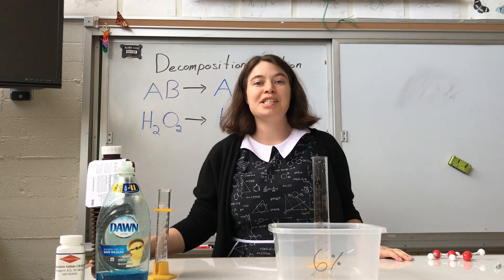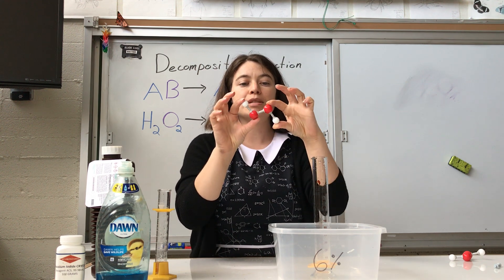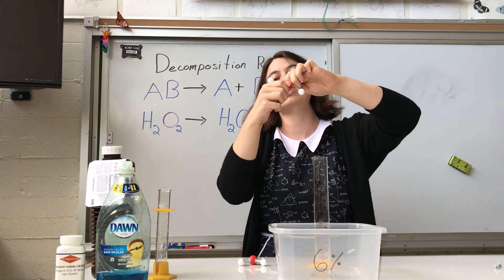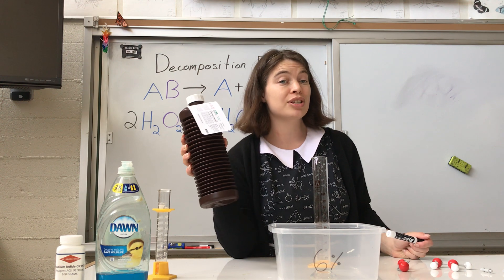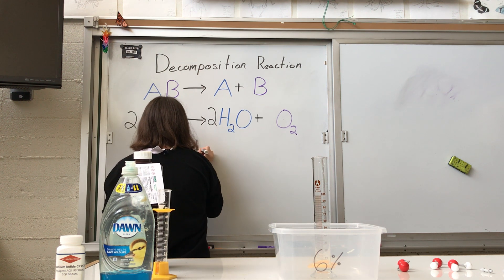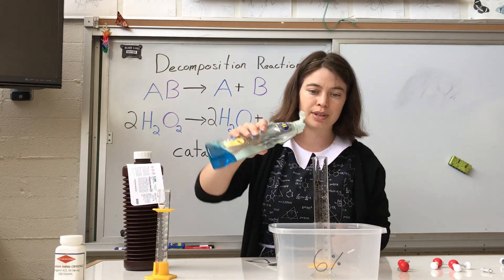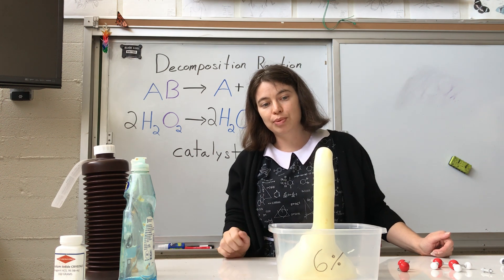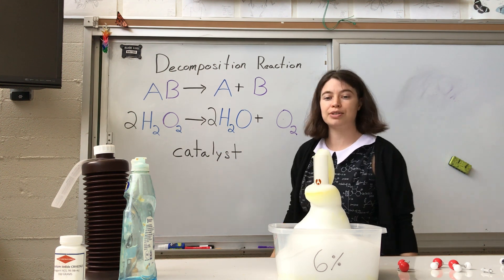Decomposition Reaction Demo & Elephant Toothpaste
What is a decomposition reaction, and how can we use one to create Elephant's toothpaste?